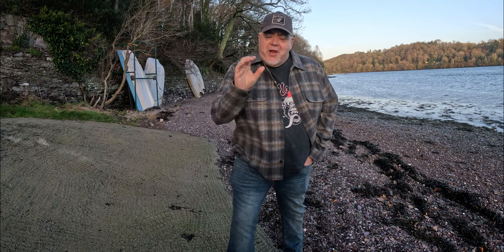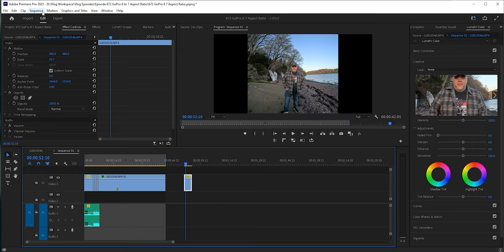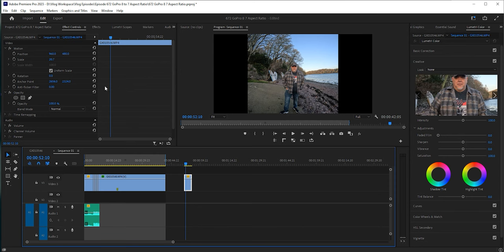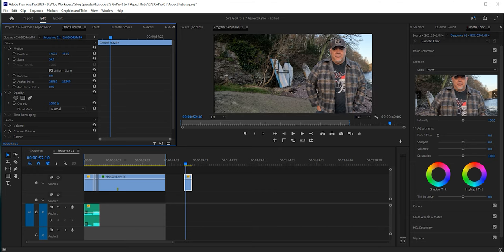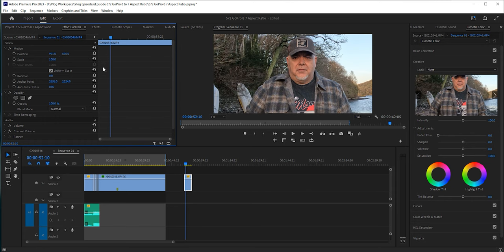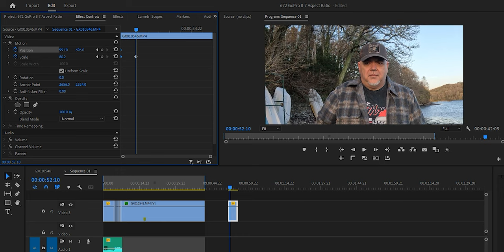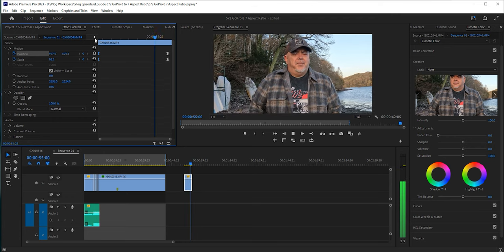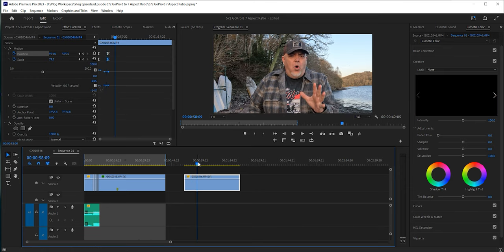GoPro Hero 11 - Did you know it could do this? DON’T MISS OUT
One of the main benefits of using the 8:7 Aspect Ratio in the GoPro Hero 11 Black is that you have the  ability to easily crop and reframe your shots. The 8:7 aspect ratio provides more flexibility in post-production, allowing you to easily crop and reframe your shots to get the perfect composition.
You also have the increased field of view. The 8:7 aspect ratio allows you to capture a wider range of the scene, making it perfect for action shots or capturing landscapes.
Additionally, the 8:7 aspect ratio is great for capturing content in portrait mode, making it perfect for social media. The vertical format is ideal for mobile viewing and is becoming increasingly popular on platforms like Instagram and TikTok.

GoPro Hero 11 Black
Epic accessories for the GoPro Hero 11